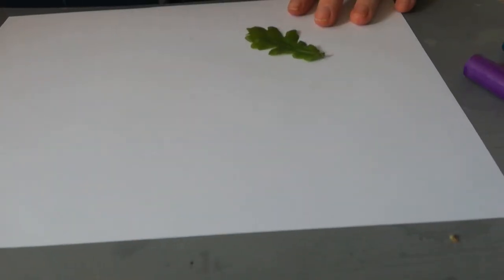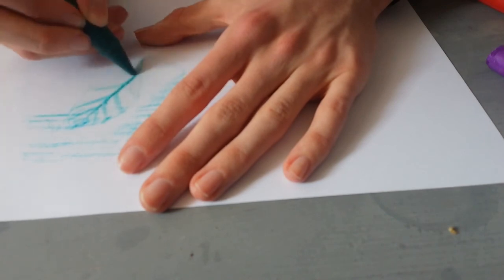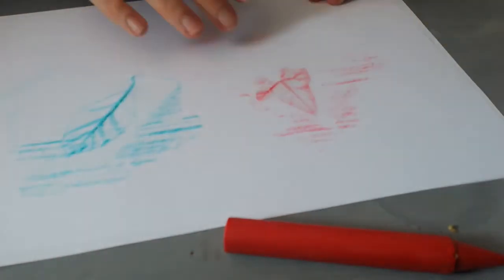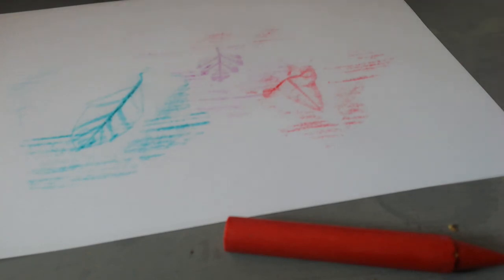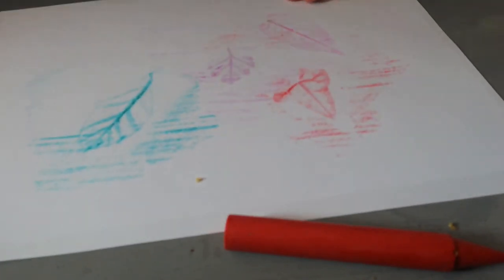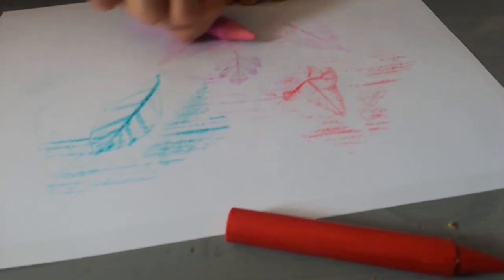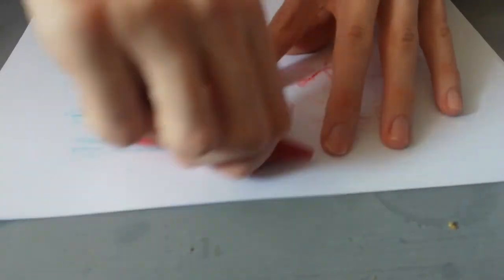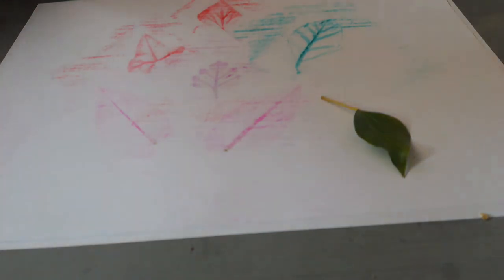Beavers - Leaf Printing Activity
This is to go towards your My World challenge badge in Beavers. You should complete this activity and send proof to your leader, so it goes towards your badge.